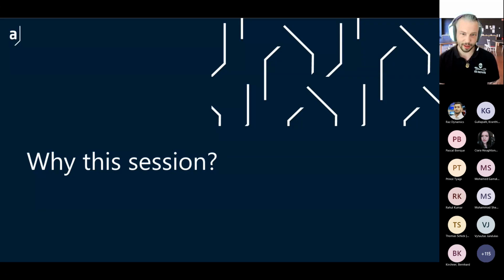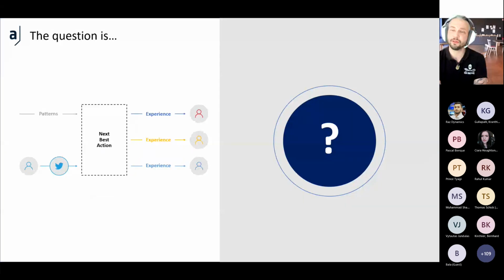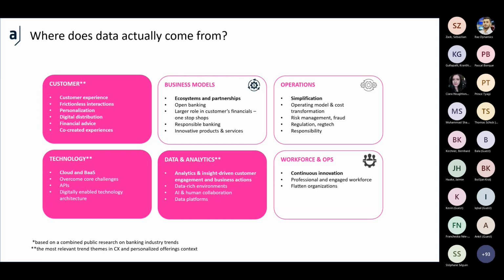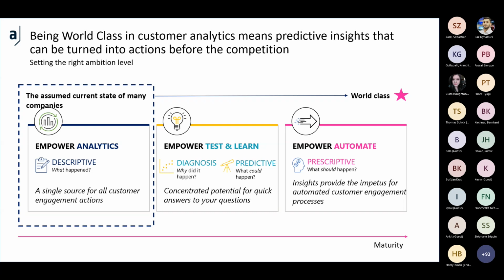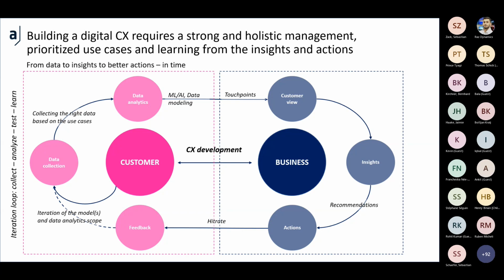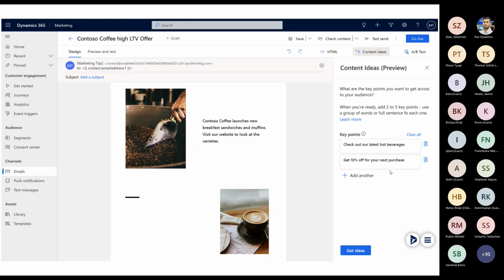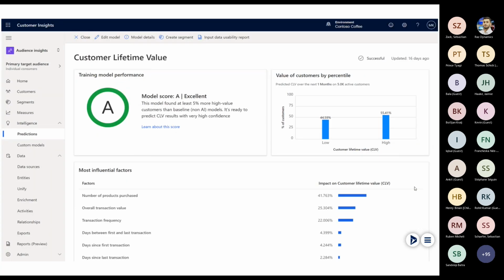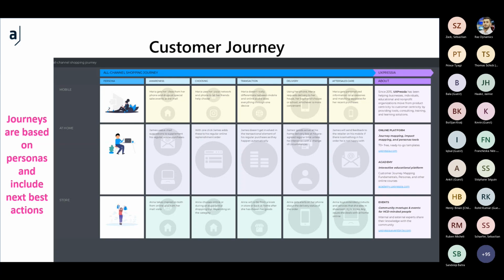Delivering Kick-Ass Customer Experience: Business basics for D365 Marketing and Customer Insights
In this session, I am going to design business targets with data, show how to build matching segments and leverage this from Customer Insights towards Dynamics 365 Marketing. From business to IT, how can we connect data, business and technology. I am going to teach how business and IT can work together to foster sucess – all aiming on uniting the power of D365 MKT and CI